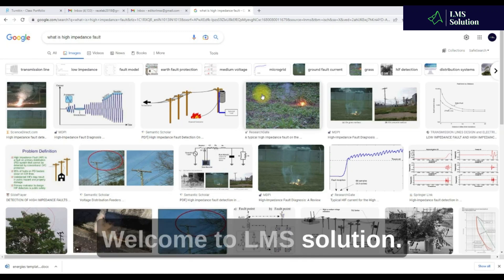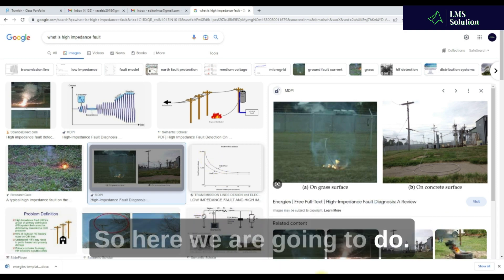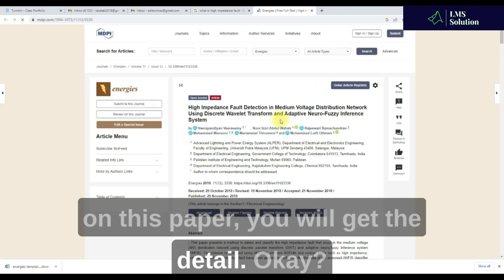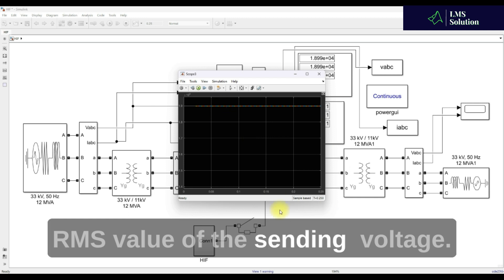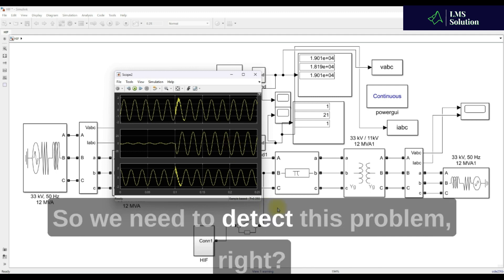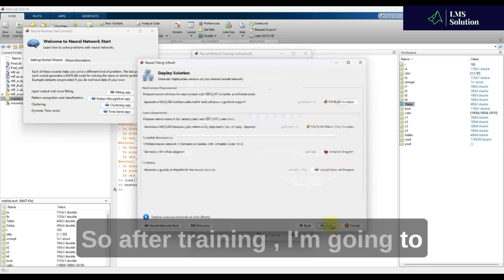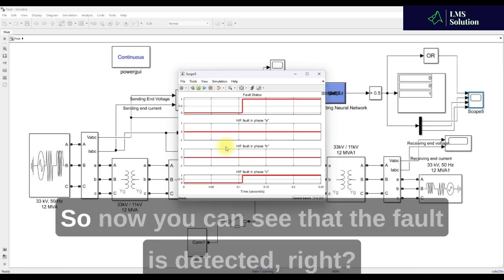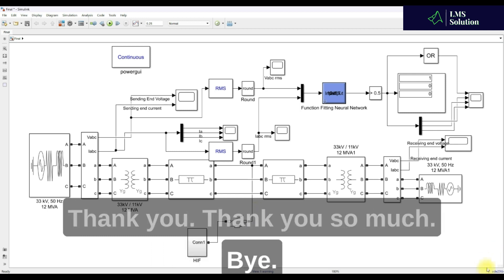High Impedance fault detection classification using Neural Network in MATLAB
1. MATLAB modelling of Solar PV cell and Solar PV Array Using a mathematical equation.
2. How to find I-V and PV Characteristics of the modelled solar PV array in MATLAB.
3. MATLAB Implementation of Maximum Powerpoint Algorithm for solar PV array with a stand-alone system.
4. MATLAB Implementation of solar MPPT charger controller for a solar PV system.
5. MATLAB Implementation of a grid-connected solar PV system.